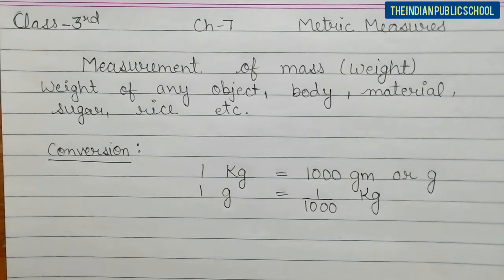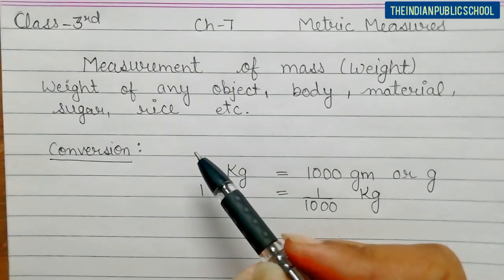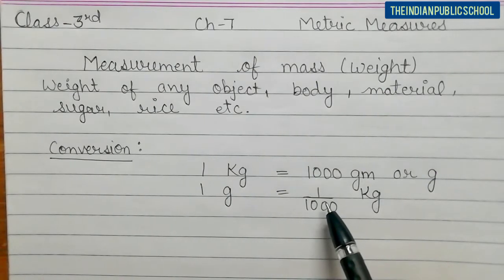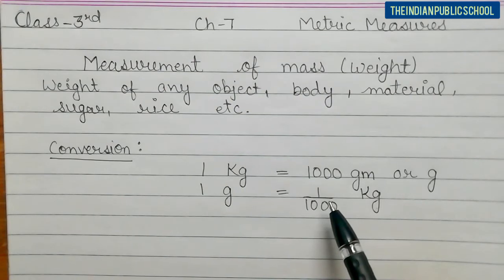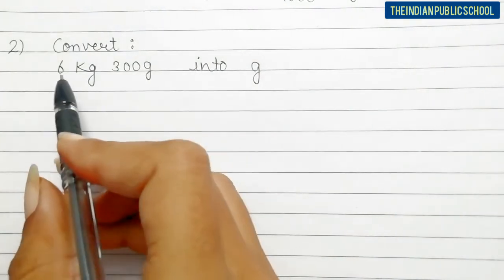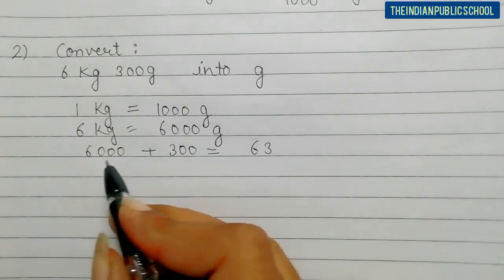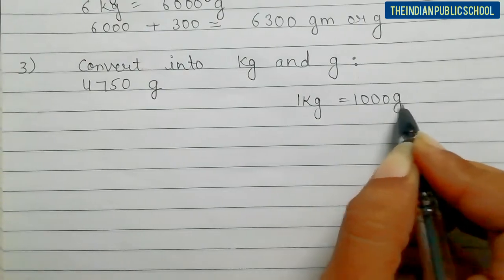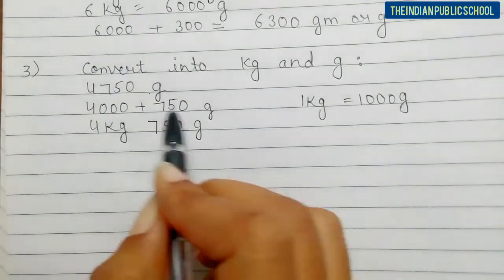Class 3rd, Mathematics, ch-7,Metric Measures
Hello students

In this video we are discussing about the term Metric Measures.we will discuss about measurement of mass(weight).